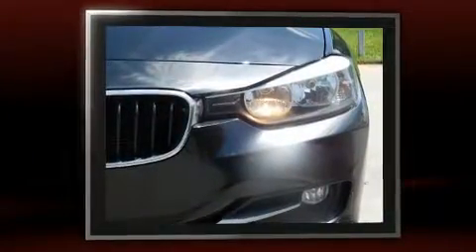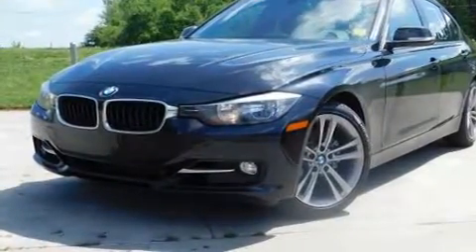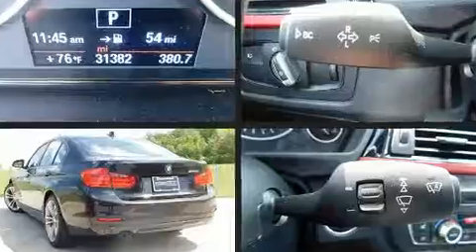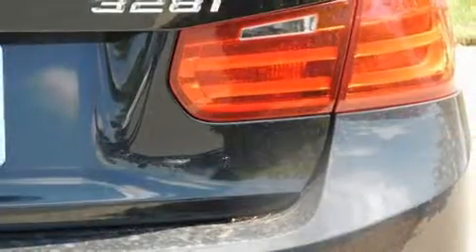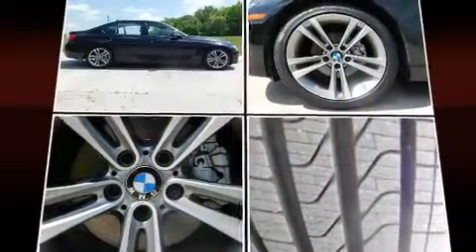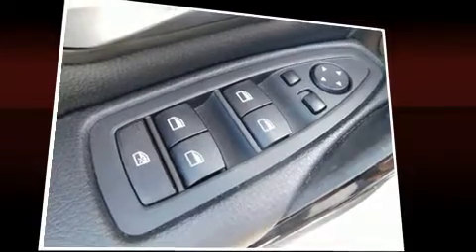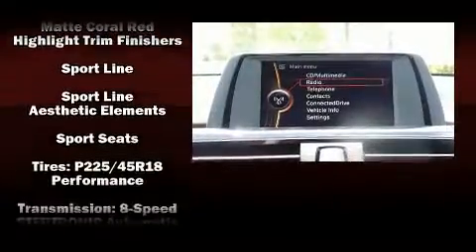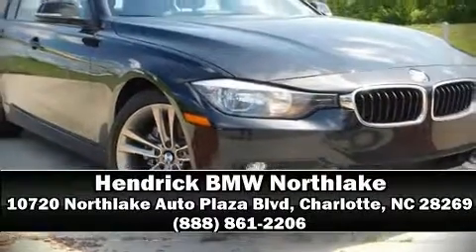2014 BMW 328i in Charlotte, NC 28269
10720 Northlake Auto Plaza Blvd

Familiarize yourself with the 2014 BMW 328i. This 4 door, 5 passenger sedan just recently passed the 30,000 mile mark! Performance and efficiency are both prioritized thanks to the 2 liter 4 cylinder engine, and for added security, dynamic Stability Control supplements the drivetrain. The engine breathes better thanks to a turbocharger, improving both performance and economy. Top features include power front seats, a leather steering wheel, a trip computer, air conditioning, front fog lights, power door mirrors and heated door mirrors, rain sensing wipers, and seat memory. BMW ensures the safety and security of its passengers with equipment such as: dual front impact airbags with occupant sensing airbag, head curtain airbags, traction control, anti-whiplash front head restraints, ignition disabling, an emergency communication system, and 4 wheel disc brakes with ABS. Brake assist technology provides extra pressure when applying the brakes. This vehicle has achieved Certified Pre-Owned status, by passing BMW's rigorous certification process. You will have a pleasant shopping experience that is fun, informative, and never high pressured. Please don't hesitate to give us a call.